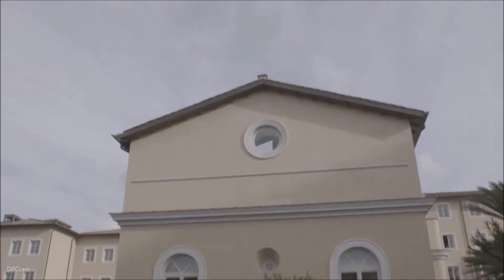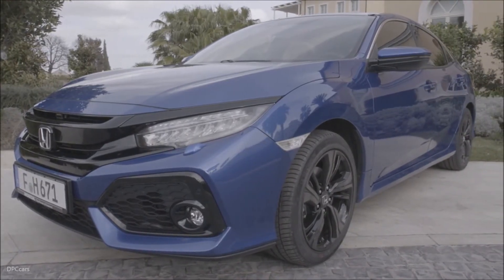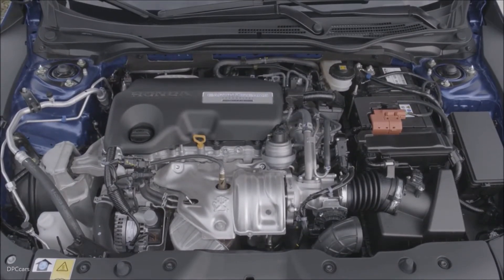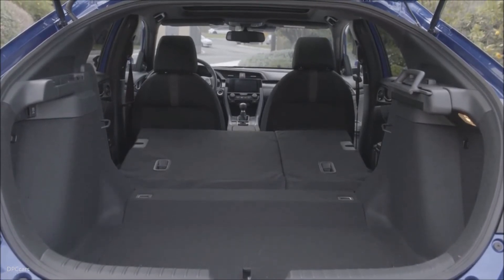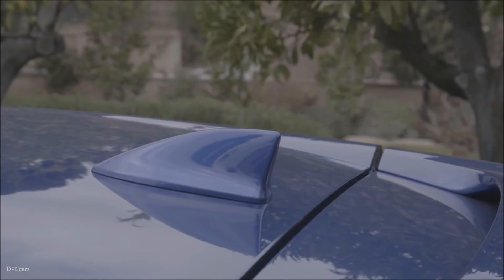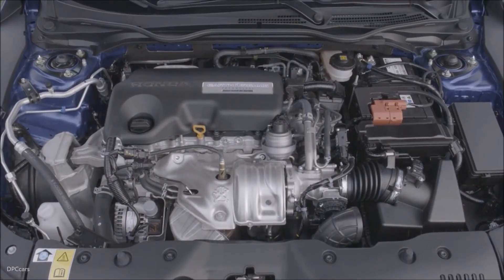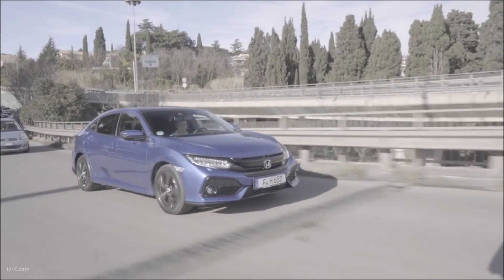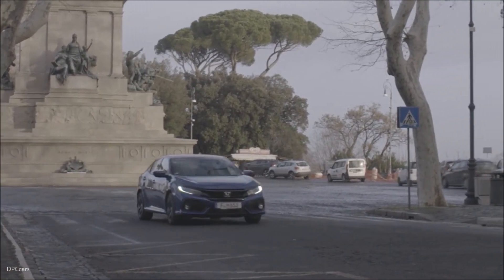2018 Honda Civic Diesel 5-Door Walkaround, Interior & Drive - Euro Spec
Achieving class leadership – while also meeting requirements for sales price, fuel efficiency and manufacturability – demanded new thinking and new approaches to body construction, vehicle aerodynamics and chassis design.

The development team conducted extensive real-world benchmark testing, including assessment of European luxury vehicles, in setting the targets for ride, handling, steering and NVH, as well as interior quality and overall refinement.

Building on its 40-year heritage, the car stays true to the original Civic concept of “a car for all people, a car for the world”. It is a marriage of distinctive design, sporty styling and versatile practicality – with a renewed focus on rewarding driving dynamics.

The purposeful silhouette makes a confident statement about the Civic’s sporty character. Wider, longer, and lower than any of its predecessors, the all-new Civic has short overhangs and taut lines that reference the high levels of aerodynamic efficiency. A sharp and aggressive ‘face’, pronounced wheel-arches and sculpted front and rear intakes hint at the Civic’s sporting character.

The all-new Civic has been engineered from the ground up to fulfil the promise of agile and rewarding dynamics. A lightweight, highly rigid bodyshell – the product of innovative new engineering and construction techniques – complements the lower centre of gravity and a sophisticated new suspension system in contributing directly to an engaging and fun driving experience.

The new wider, longer platform results in class-leading interior space. The entirely new interior features a simple, uncluttered layout, new technologies, exceptional refinement and high-grade materials. The seating position is a major change against the ninth generation car, sited lower to give the driver a greater feeling of connection with the car, enhanced by greatly improved visibility to the front of new Civic. The new Civic builds on the model’s reputation for combining unrivalled passenger and luggage space with versatile, practical usability. The second-generation of Honda’s infotainment and connectivity system incorporates Apple CarPlay and Android Auto integration.

The four-cylinder 1,597cc i-D TEC diesel engine provides maximum power of 120 PS at 4,000 rpm and maximum torque of 221 lb ft at 2,000 rpm, powering the Civic from zero to 62 mph in 10.5 seconds.

The Honda SENSING suite of advanced safety and driver-assistive technologies available across the range ensures the car is among the very safest in its class.

The new Civic five-door hatchback is built in Europe at Honda’s UK manufacturing facility and exported globally. The new Civic four-door sedan continues to be built in Turkey for European markets.

The concepts, approach and technologies embodied by the all-new Civic present an affirmation of Honda’s position as a sporty and advanced brand, while also confirming Honda’s commitment to Europe and the compact segment.